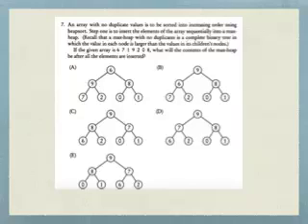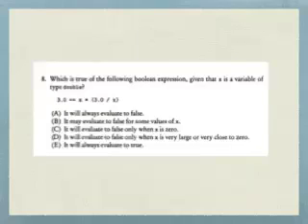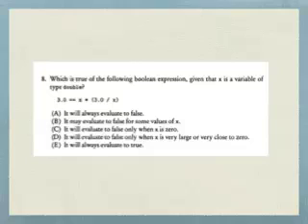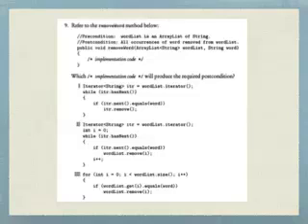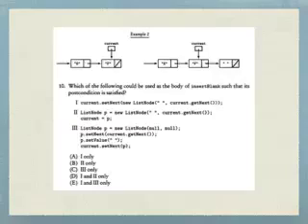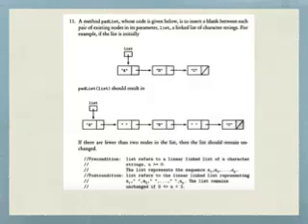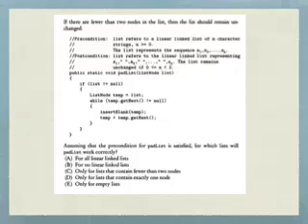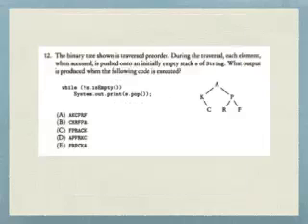AP Computer Science AB Level Sample Questions (7) ~ (12)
If you are interested in the content of the material in this video, please check the file ab0712.pdf at our site: